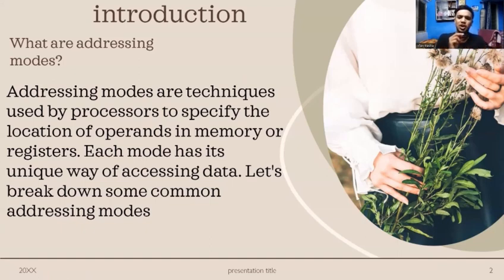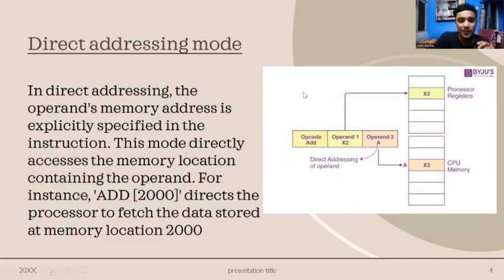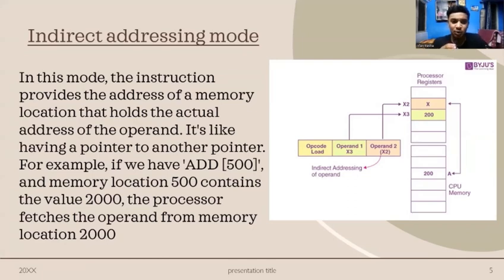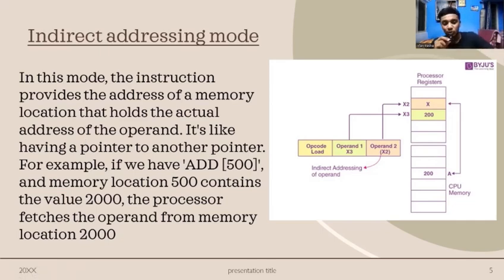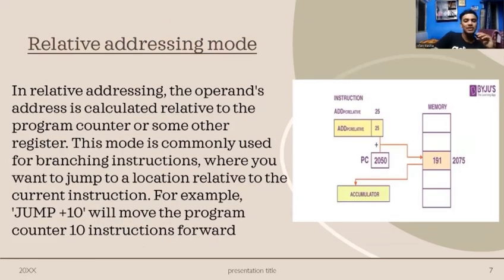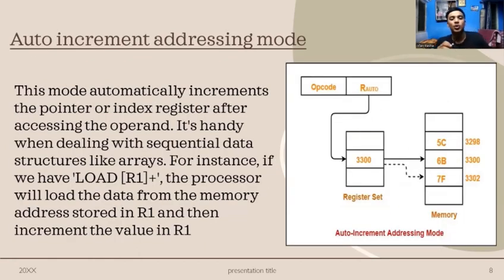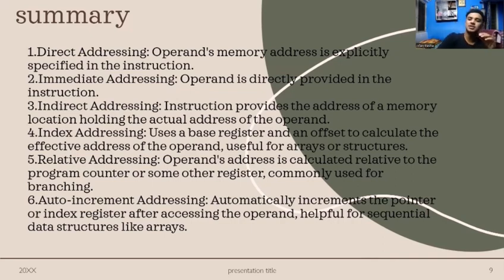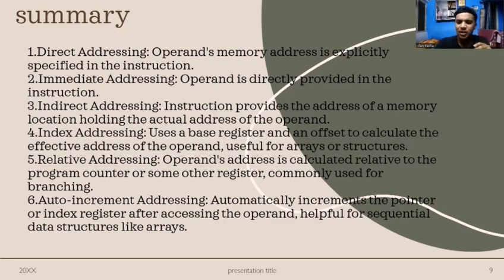Addressing modes/ Electronics and communication/ 3rd sem engineering